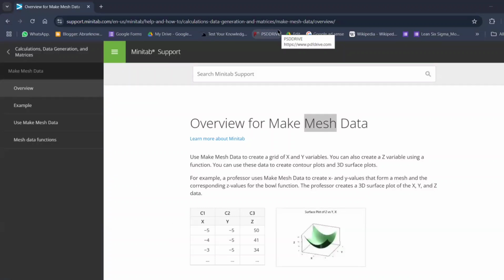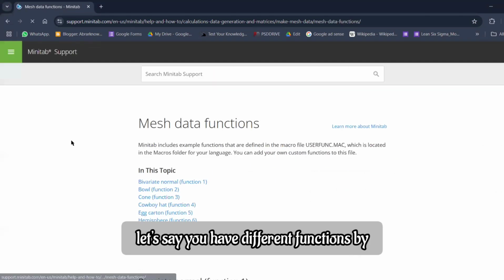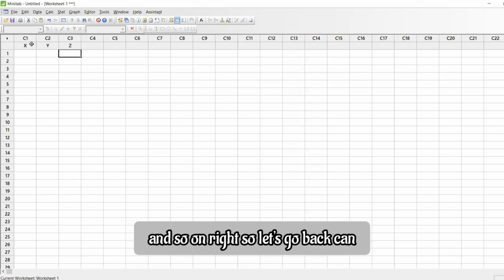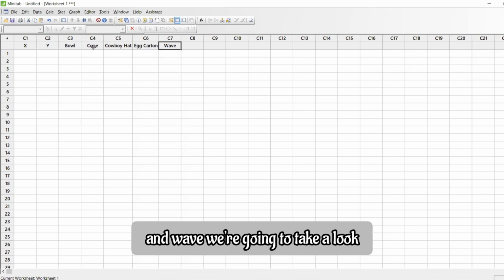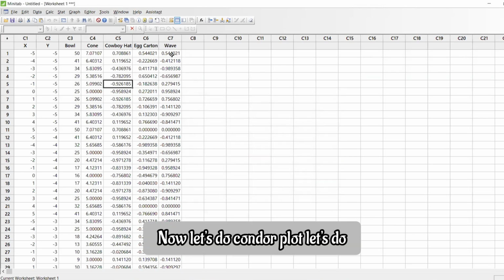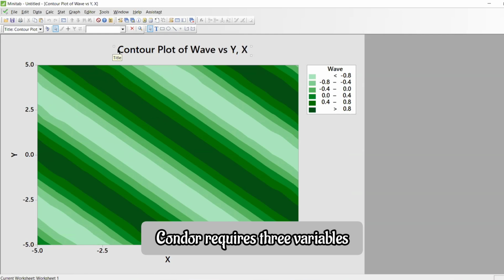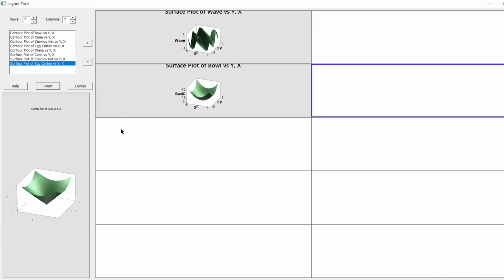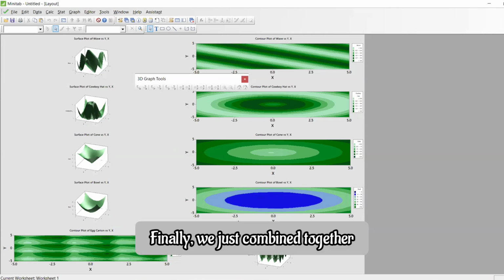Create Stunning Mesh Plots in Minitab: Saddle, Cone, Cowboy Hat & More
Dive into the fascinating world of data visualization with Minitab! 🎨📊 Learn how to create five unique and stunning mesh plots: Saddle, Cone, Cowboy Hat, Egg Carton, and Wave. This step-by-step tutorial breaks down each mathematical function, demonstrating how Minitab processes them to produce mesmerizing visuals. Whether you're a data analyst, statistician, or just a visualization enthusiast, this guide is packed with insights to elevate your skills. Don’t miss the chance to master Minitab's hidden visual gems! 🌟

Minitab is not just a statistics software—it’s a creative tool for crafting stunning 3D mesh plots! In this tutorial, we’ll explore how to create five visually striking mesh plots using mathematical functions: Saddle, Cone, Cowboy Hat, Egg Carton, and Wave. These visualizations are perfect for anyone who wants to see the artistic side of data analysis.
Let’s break it down step by step:
1️⃣ Saddle Plot:
• The saddle function resembles a hyperbolic surface with peaks and troughs.
• Using Minitab, enter the formula Z=X2−Y2Z = X^2 - Y^2Z=X2−Y2.
• Generate a grid of values for XXX and YYY, and let Minitab calculate ZZZ.
• The mesh plot reveals a striking, symmetric shape that’s both complex and elegant.
2️⃣ Cone Plot:
• The cone is a simple yet visually appealing shape.
• Use the formula Z=X2+Y2Z = \sqrt{X^2 + Y^2}Z=X2+Y2 in Minitab.
• Minitab processes the data and displays a cone-like structure rising from the origin.
• This plot demonstrates smooth gradients and symmetry, ideal for understanding 3D surfaces.
3️⃣ Cowboy Hat Plot:
• This playful plot mimics the shape of a cowboy hat.
• Enter Z=sin⁡(X2+Y2)Z = \sin(\sqrt{X^2 + Y^2})Z=sin(X2+Y2) in Minitab.
• The software creates oscillating patterns that rise and fall, resembling a classic cowboy hat.
• Perfect for demonstrating sinusoidal data in a 3D space.
4️⃣ Egg Carton Plot:
• Mimic the repetitive pattern of an egg carton.
• Input Z=sin⁡(X)×sin⁡(Y)Z = \sin(X) \times \sin(Y)Z=sin(X)×sin(Y).
• Minitab generates a grid of peaks and valleys, forming a repetitive lattice structure.
• This plot is ideal for showcasing periodic functions in a fun, visual way.
5️⃣ Wave Plot:
• Waves bring a calming aesthetic to any data visualization..
• Use Z=cos⁡(X+Y)Z = \cos(X + Y)Z=cos(X+Y).
• Minitab creates smooth, rolling waves that are pleasing to the eye and easy to interpret.
• Perfect for demonstrating phase shifts or oscillations.
This tutorial isn’t just about creating plots—it’s about understanding the power of Minitab’s 3D capabilities. By following these steps, you’ll learn to transform mathematical functions into compelling visuals that communicate complex data effectively.
Whether you’re an engineer, analyst, student, or hobbyist, this tutorial is your gateway to mastering 3D mesh plots in Minitab.